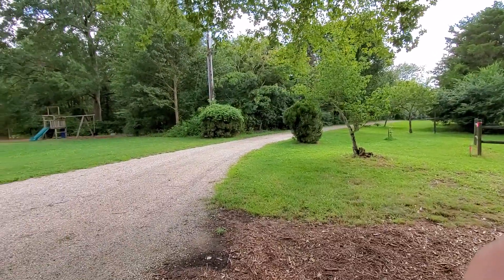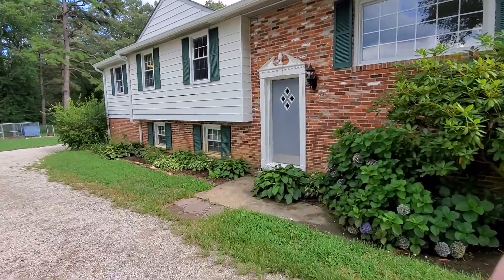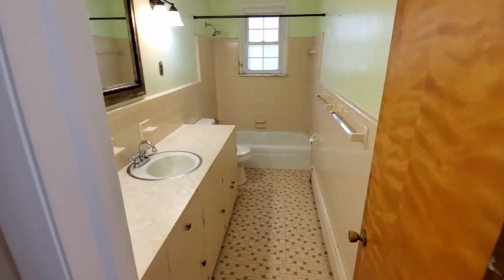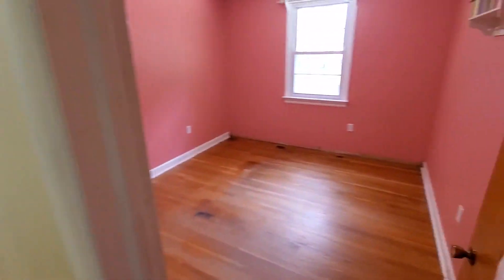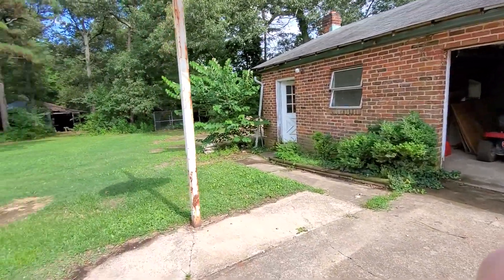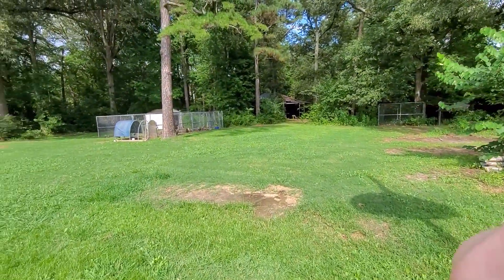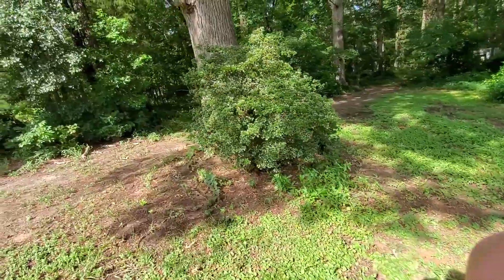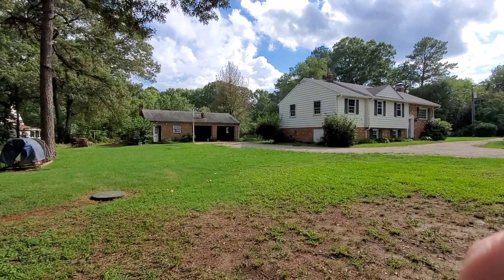10 acres @ 7361 Strath Rd, Henrico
This is a quick look at the inside of this home and a tour of the outside.